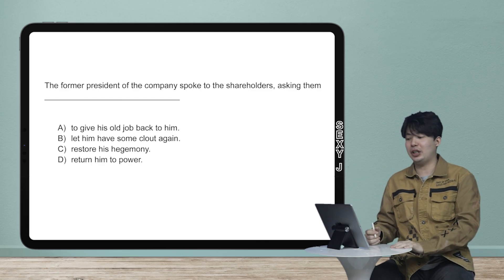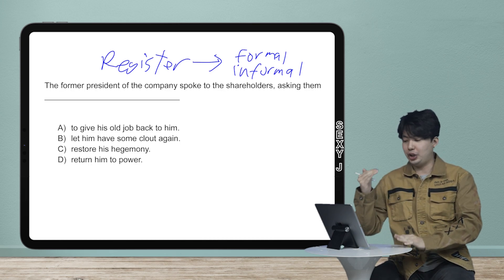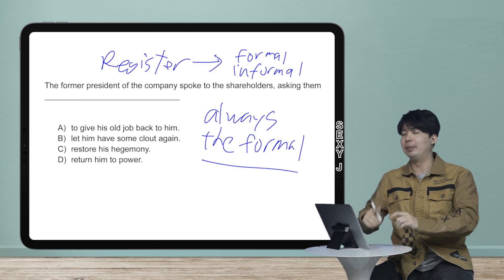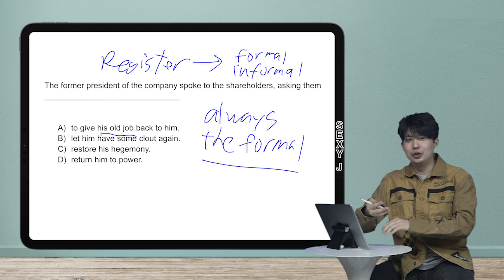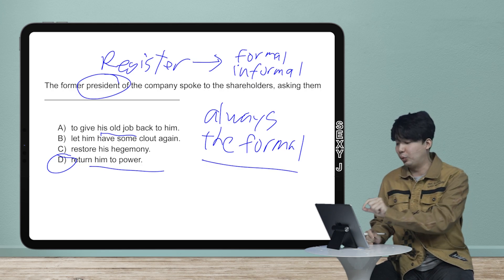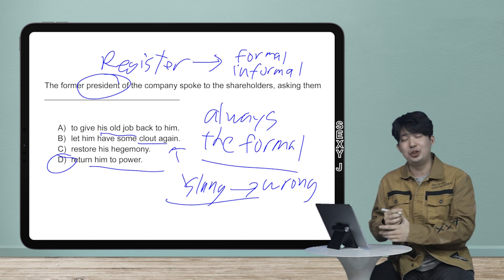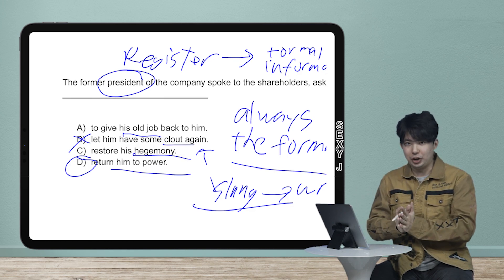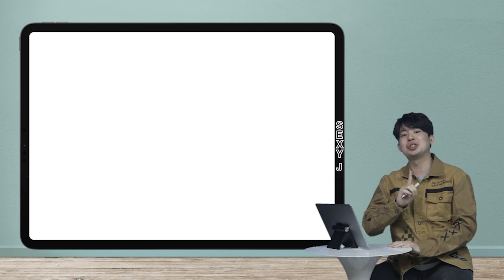SAT/ACT English Register Problem. Be Proper! & Formal! Never Use Slang! Quick & Dirty Tip #42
Quick and Dirty time again! The easy way to increase your SAT/ACT your score, and today's topic is the SAT/ACT English Register problem. In simpler terms, it's the formality problem. As you can see from the video, you have to go with the formal choice. Sometimes students worry about sounding TOO formal, but that's not a thing for the SAT/ACT. Avoid the slang, pick the formal answer, and get your score up.

Oh and I just realized I pronounced hegemony wrong, but you guys will forgive me right?

My score breakdown:
2400 Old SAT
1590 New SAT (1 wrong on Math which still bothers me and College Board won't let me retake it)
36 ACT
800 SAT Literature
800 SAT Chemistry
800 SAT Physics
800 SAT Biology
800 SAT Math IIC
5 AP Literature
5 AP Chemistry
5 AP Statistics
5 AP Calculus
4 AP Physics
4 AP Psychology
8 Time Perfect Scorer on Reading Across PSAT (2), SAT (4), and ACT (2).